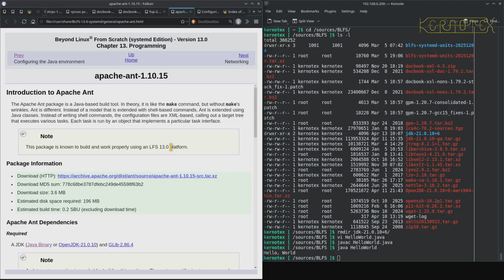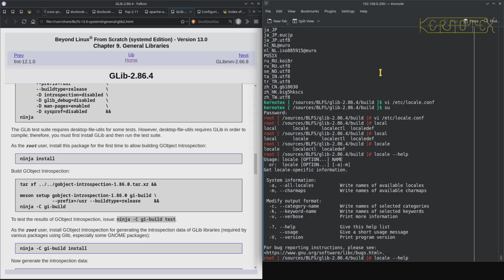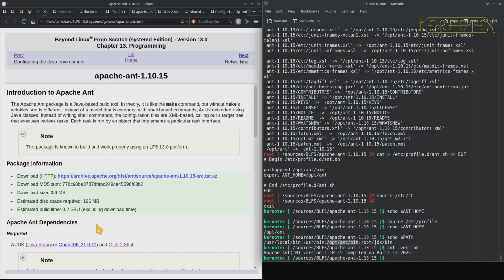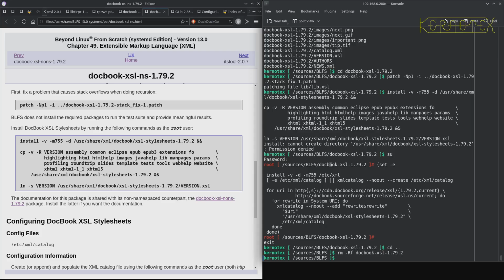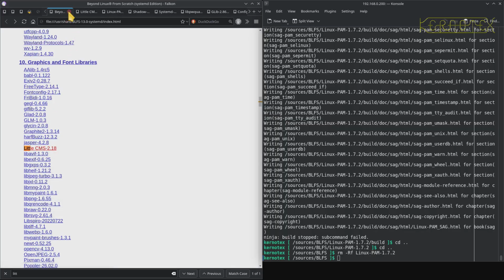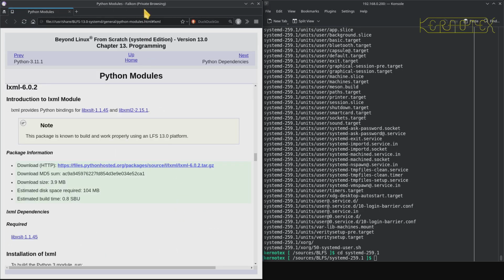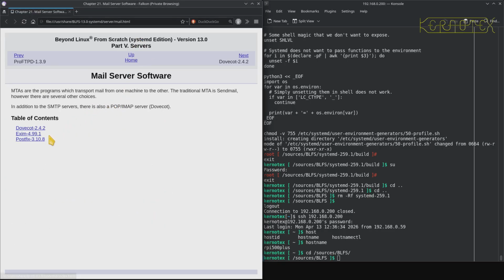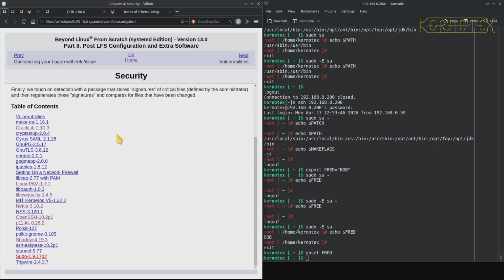BLFS 13.0 on RPI500+. 06: Security Packages and dependencies part 3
Linux-PAM and Sudo as well as their dependencies and any necessary requirements are built. The following packages are built and installed in this video:

Build # / Package Name
18 PyM: docutils-0.22.4
19 desktop-file-utils-0.28
20 shared-mime-info-2.4
21 Glib-2.86.4
22 apache-ant-1.10.15
23 fop-2.11
24 xmlto-0.0.29
25 shared-mime-info-2.4 REINSTALLED
26 docbook-xsl-ns-1.79.2
27 docbook-xml-5.0
28 rpcsvc-proto-1.4.4
29 libtirpc-1.3.7
30 libnsl-2.0.1
31 Little CMS-2.18
32 Linux-PAM-1.7.2
33 CrackLib-2.10.3
34 libpwquality-1.4.5
35 Shadow-4.19.3
36 PyM: lxml-6.0.2
37 Systemd-259.1
38 Sudo-1.9.17p2
39 Java-21.0.10 Completed Sudo Configuration

_Key_
PyM: Python Module

_Notes_
* The ARM64 architecture is not officially supported by Linux From Scratch, therefore you will see how I fix issues that are directly related to the different architecture.
* This series of videos is completely unscripted so things sometimes don't go to plan. You will see mistakes as well as how I fix them.
* Out of almost 1,000 package builds, only one would not compile on ARM64.